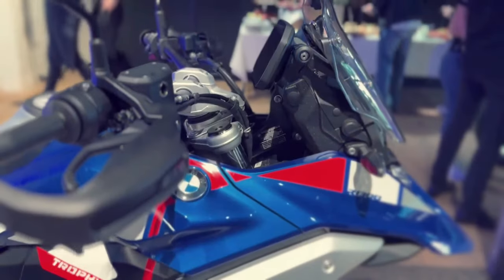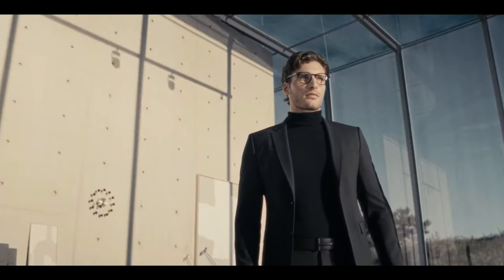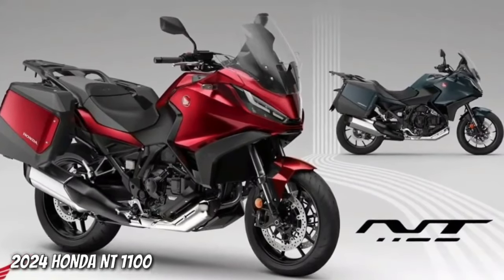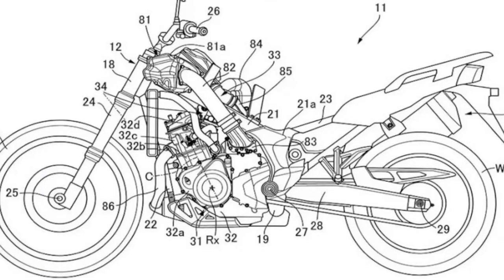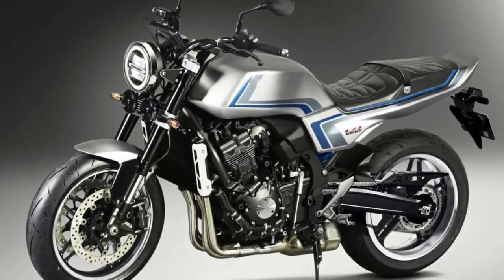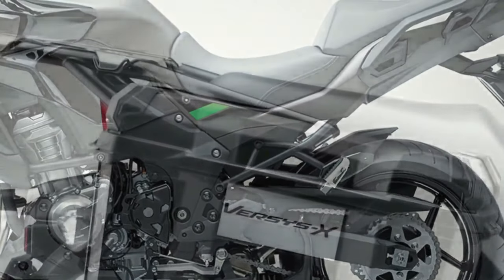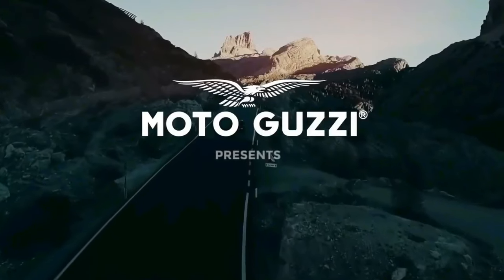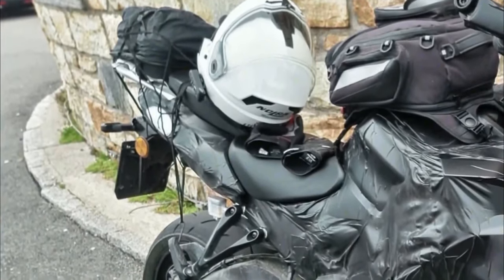TOP 10 AMAZING UPCOMING 2024 MOTORCYCLES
2024 bmw R1300 GS
2024 Honda NT1100 DCT
2024 HONDA CB1000 NEO CLASSIC
2024 Honda XL750 Transalp
2024 honda africatwin TWIN Adventure Sport Supercharger
2024 Kawasaki Versys 1000 S
2024 ktm 1390 Super Adventure
2024 Moto Guzzi V100 Stelvio
2024 suzuki GSX-S1000T
2024 Honda CB400 Concept